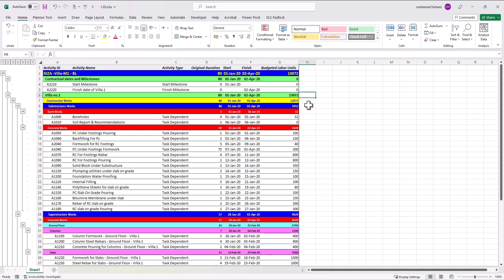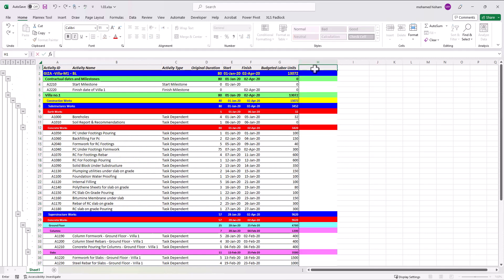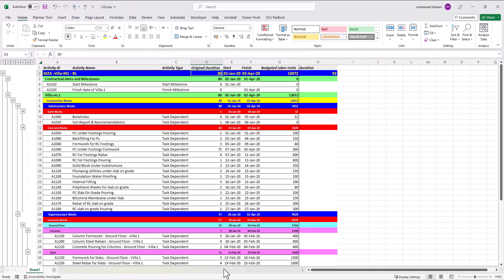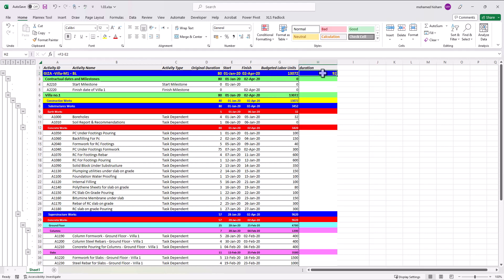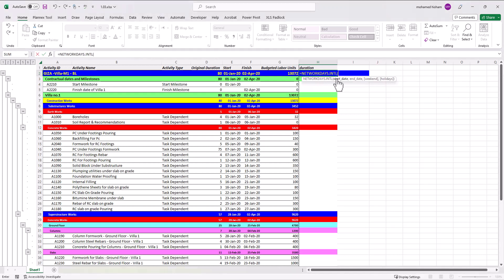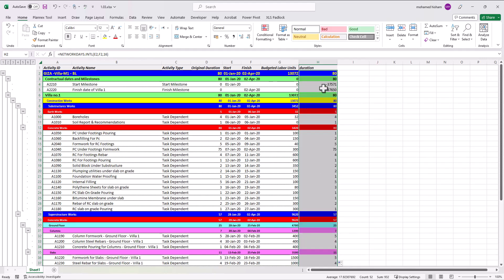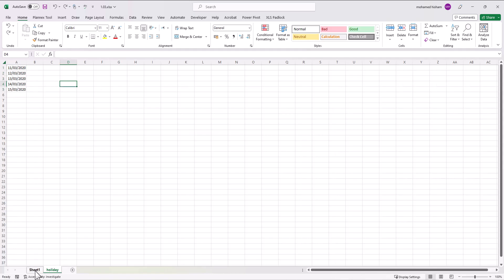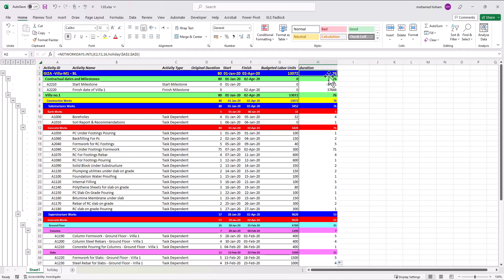PMS(03)-get duration between dates considering the weekends and holidays-EN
PMS - get duration between dates considering the weekends and holidays

using NETWORKDAYS formula